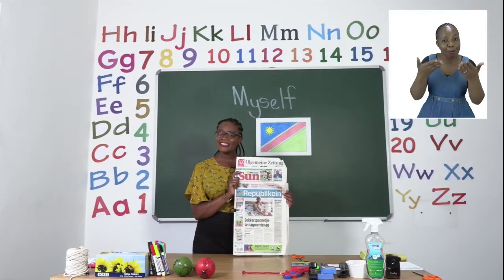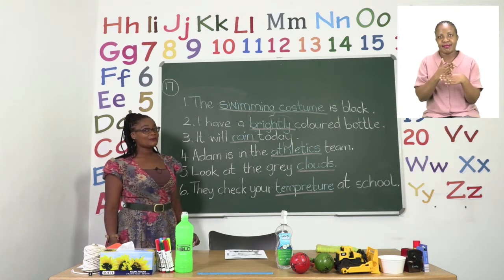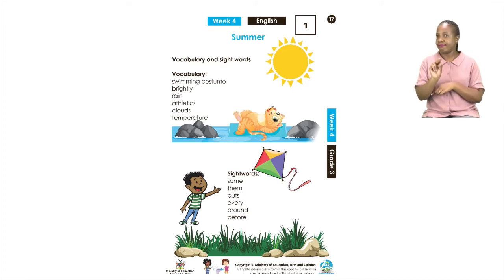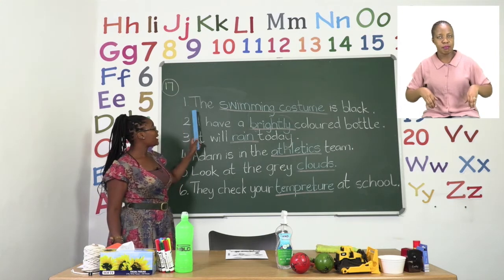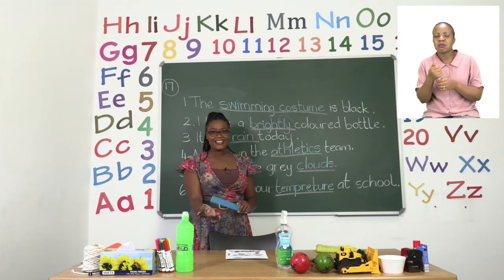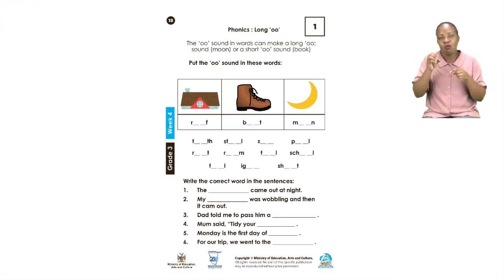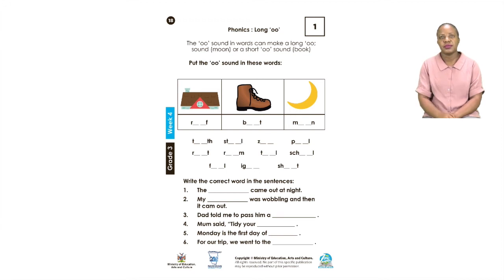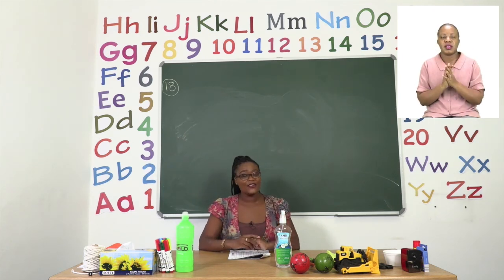My Zone Online School 2021: Grade 3 - Week 4 - Lesson 1 - (Vocabulary words and the long 'oo')